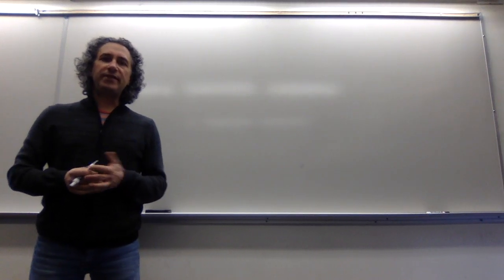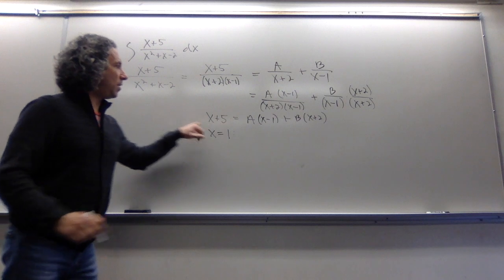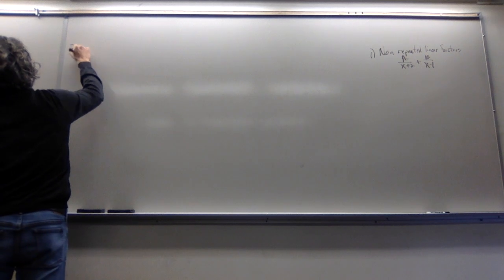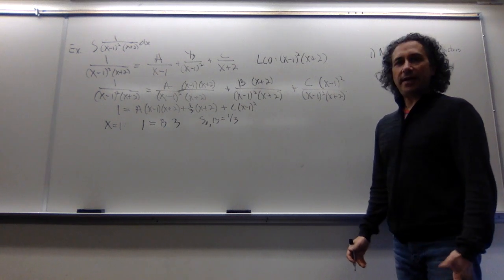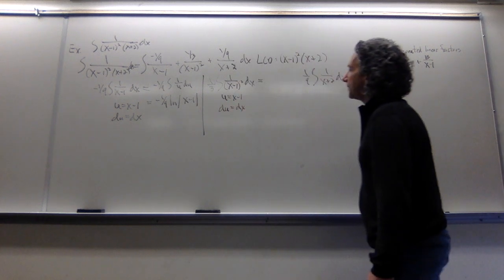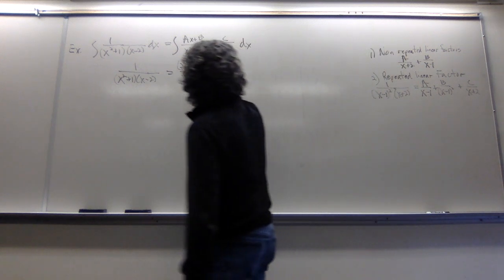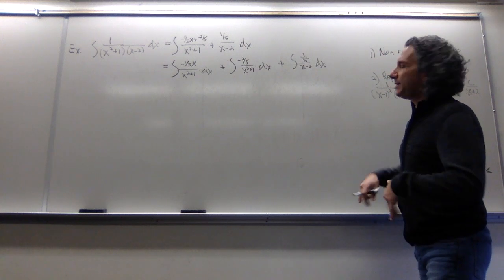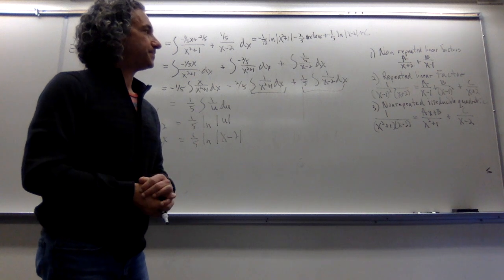7-4 Partial Fractions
In this video, Mathematics Lecturer Eric Kean, from Western Washington University, shows how to use the method of partial fractions to compute integrals.